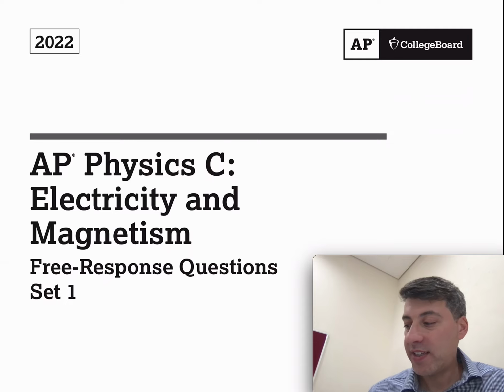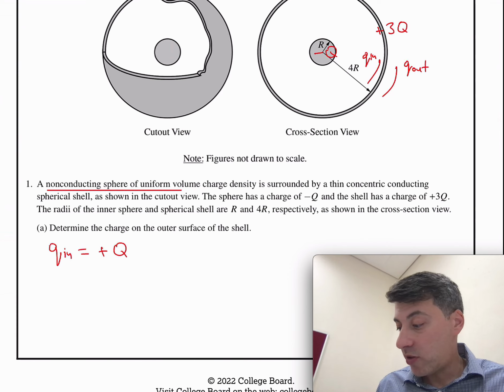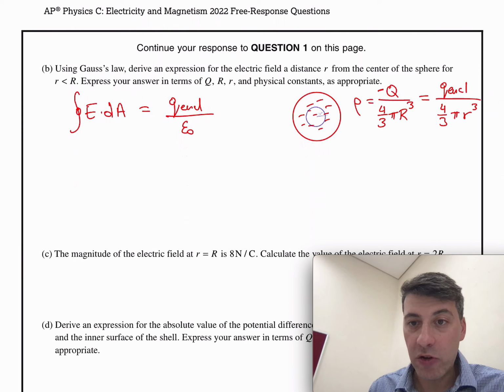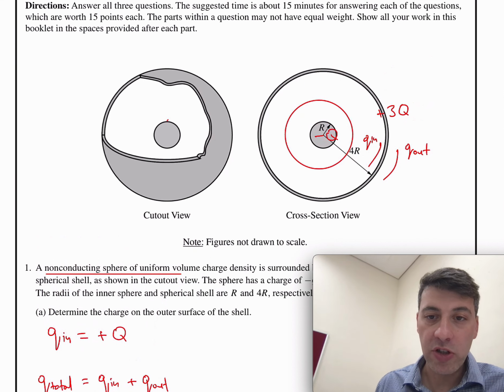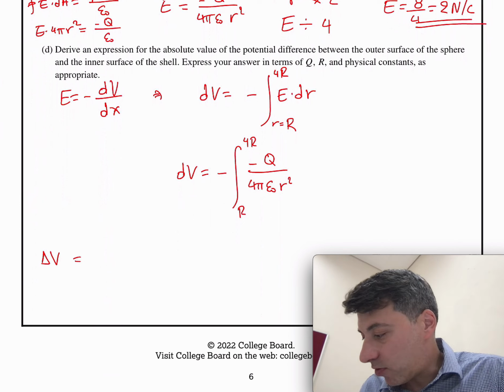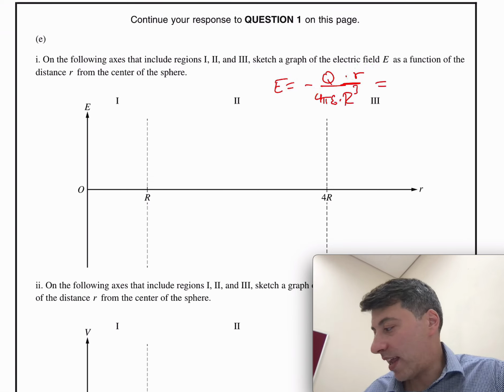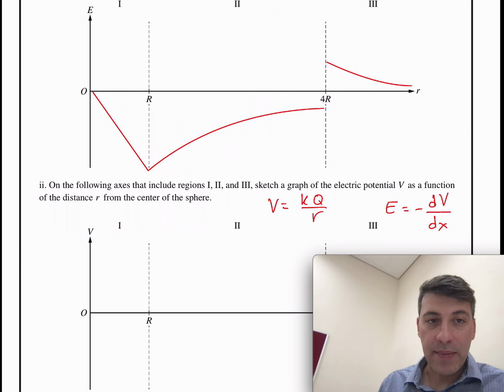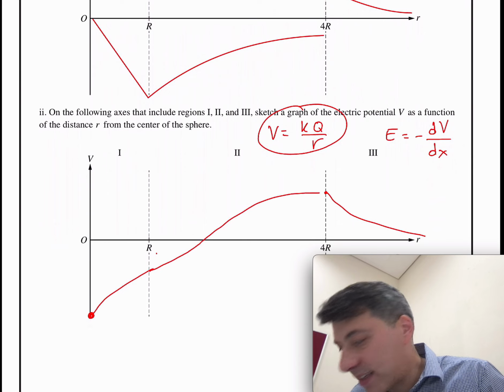AP Electromagnetism 2022 Question 1 (Conductors, Gauss's Law, Electric Field, Electric Potential)